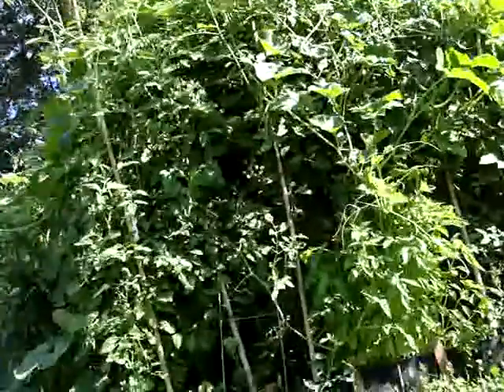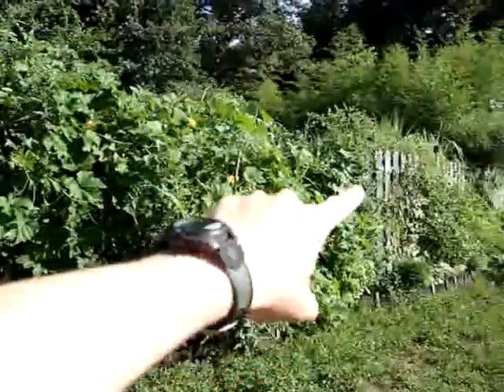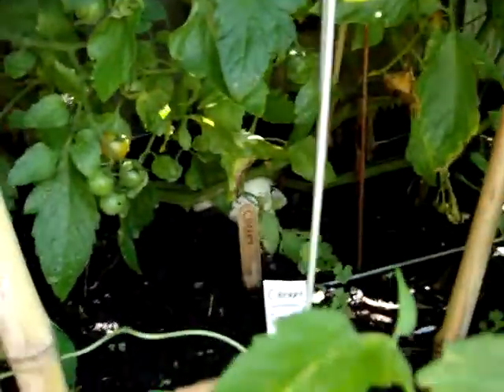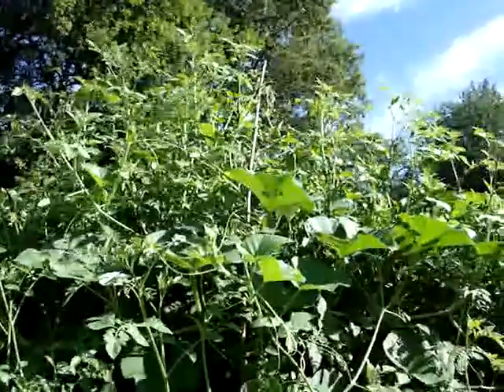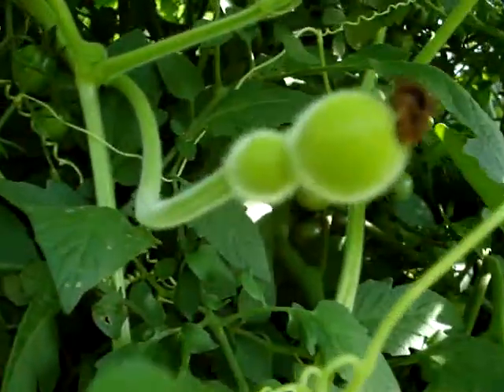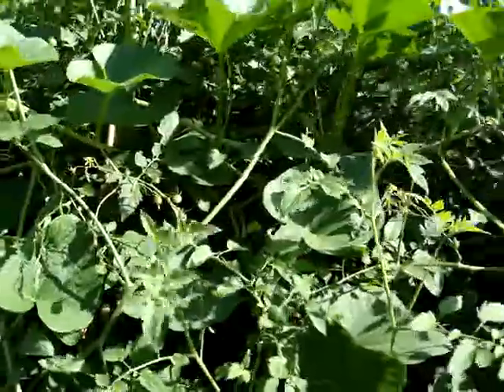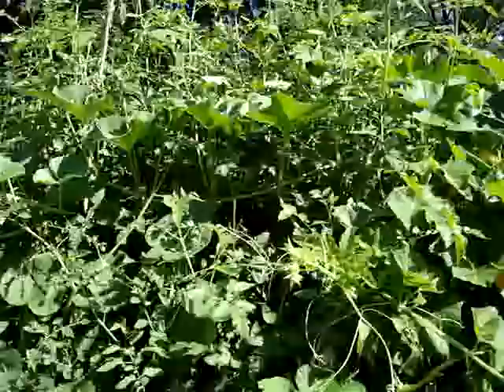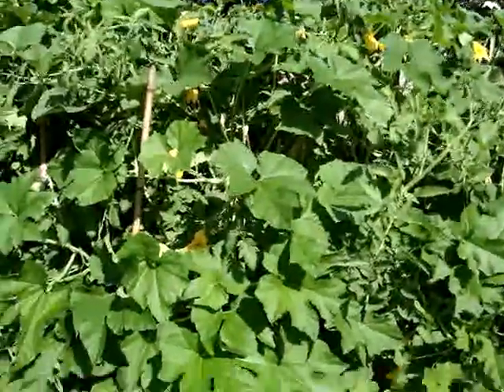Huge Plant of Tomatoes in Compost, over 10 feet Tall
Cherry tomatoes planted in compost is growing more than 10 feet tall and 4-5 feet wide! I can't keep up with trimming this huge plant, which is giving me lots of yummy tomatoes!